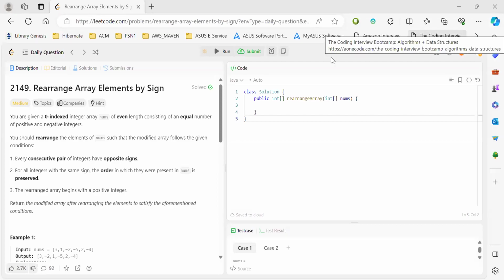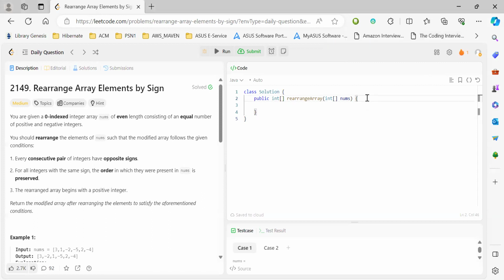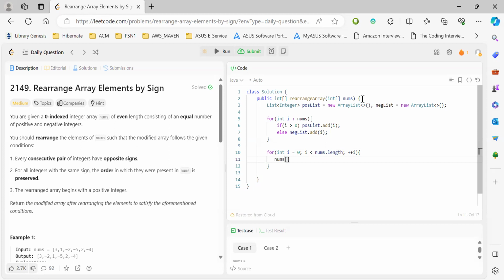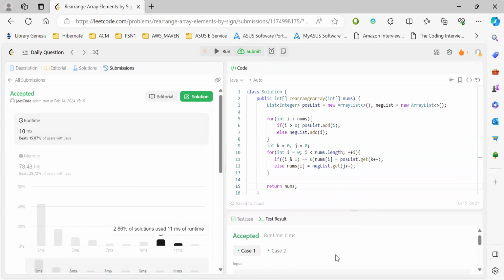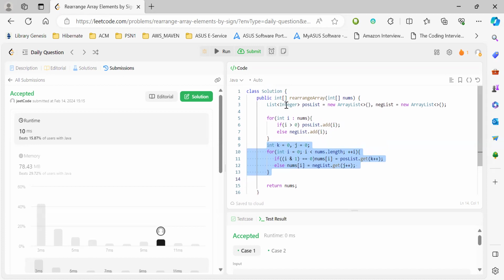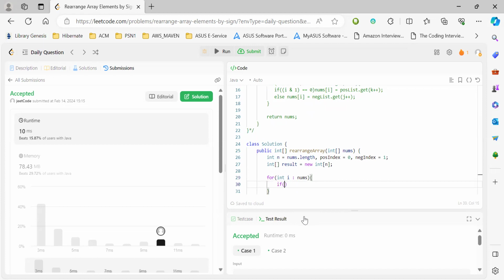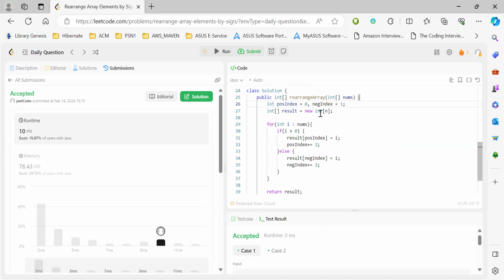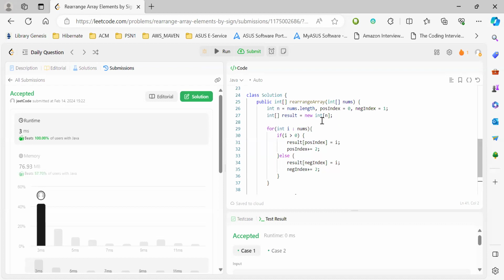2149. Rearrange Array Elements by Sign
Discover an elegant solution to the Daily Leetcode challenge. Initially, we employ two lists to segregate the positive and negative elements from the array, before strategically repositioning them back into the input array. This method achieves a time complexity of O(N). However, the reliance on List and ArrayList classes, combined with the necessity for two passes, introduces a higher constant factor, slowing down the solution.

Could we enhance efficiency by using arrays instead of List and ArrayList, and reduce the process to a single pass? Absolutely, and the solution video demonstrates exactly how to achieve this.